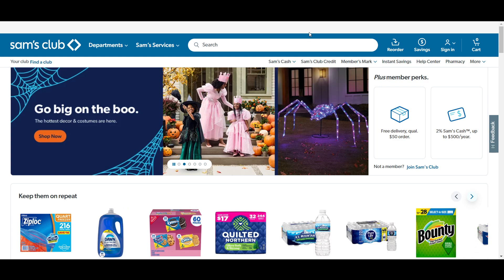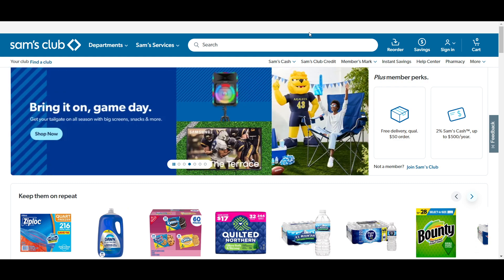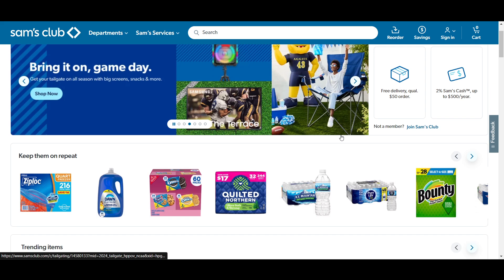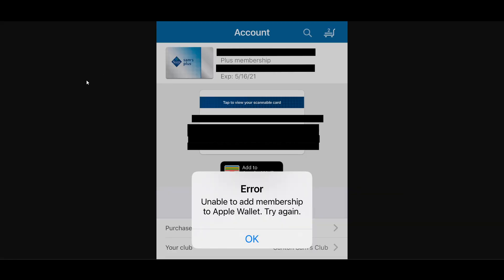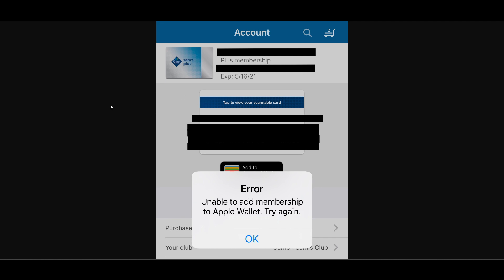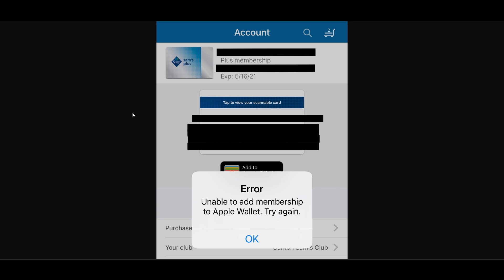How to Add Sam's Club Card to Apple wallet 2024!